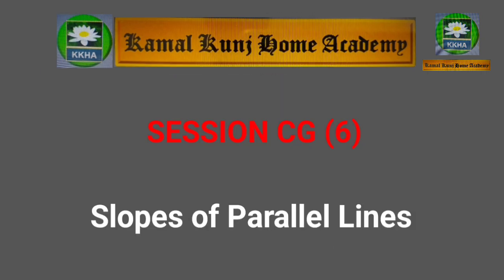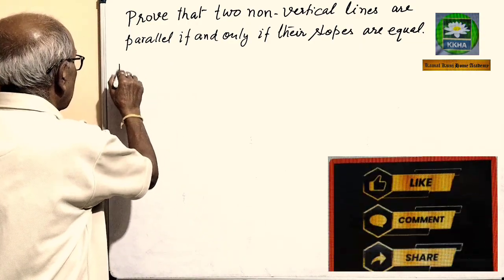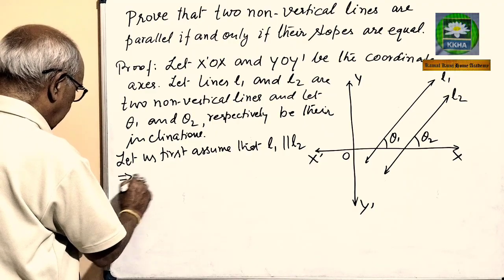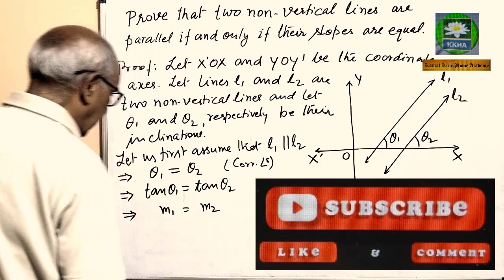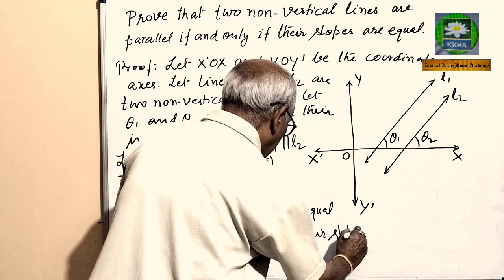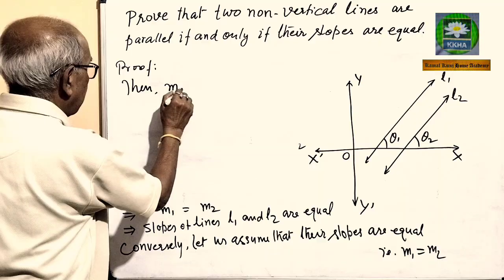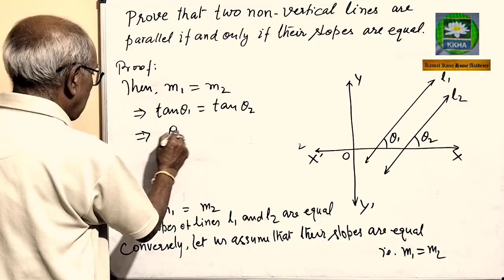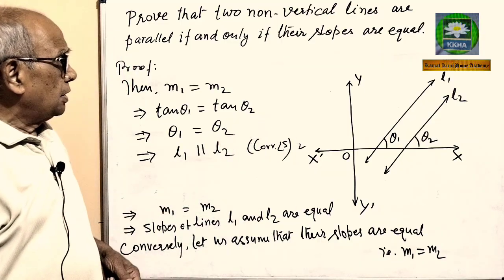Two Non-vertical Lines are parallel iff. their Slopes are equal.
Prove that two lines are parallel iff. their Slopes are equal,

Hello Friends,
In this Session, we will prove that Two Non-vertical Lines are parallel iff. their Slopes are equal.